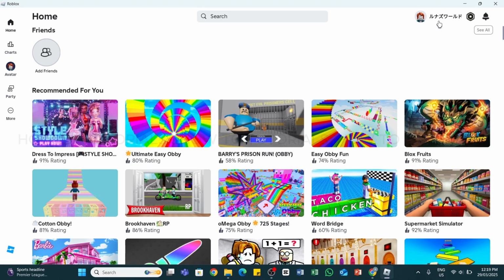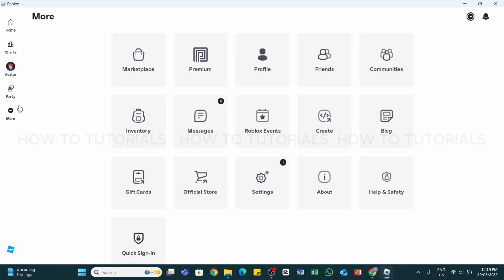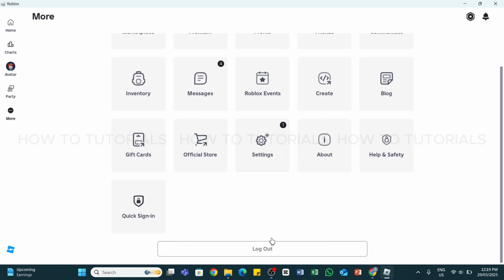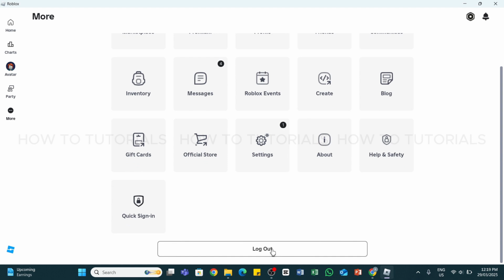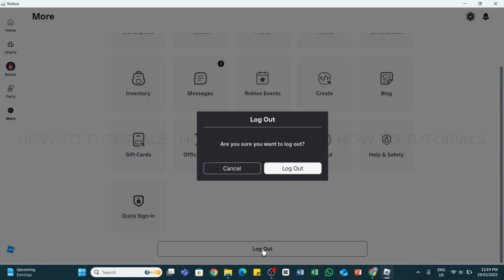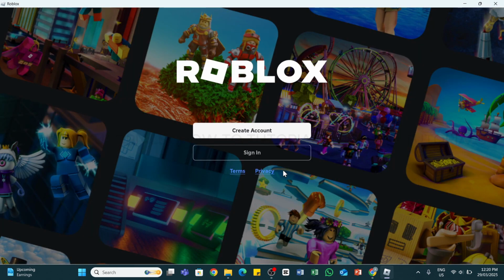How To Sign Out Of Roblox 2025 | Log Out From Roblox On Any Device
"How To Sign Out Of Roblox 2025 | Log Out From Roblox On Any Device" - A Video Guide by How To Tutorials.

Need to log out of your Roblox account? This video will guide you through the steps to sign out of Roblox on your phone, PC, or any other device.